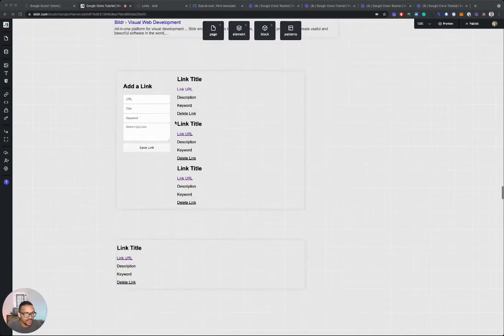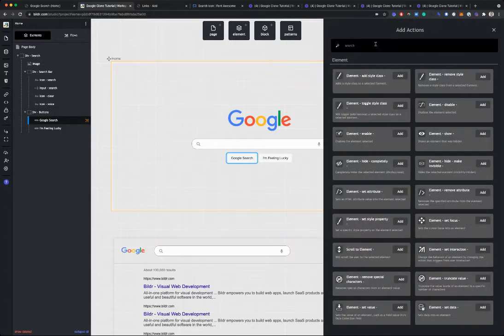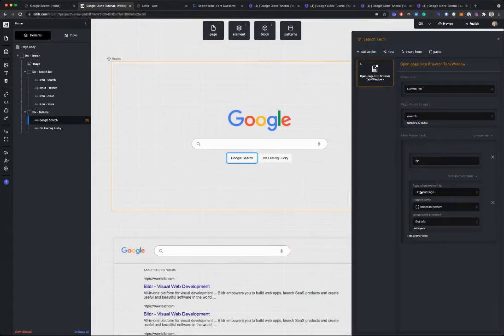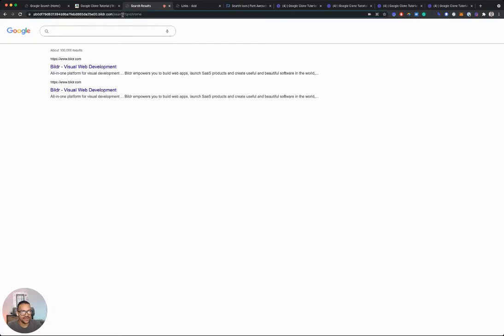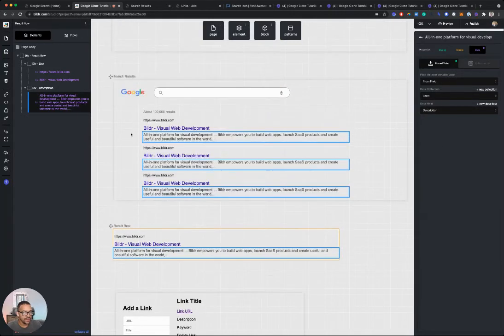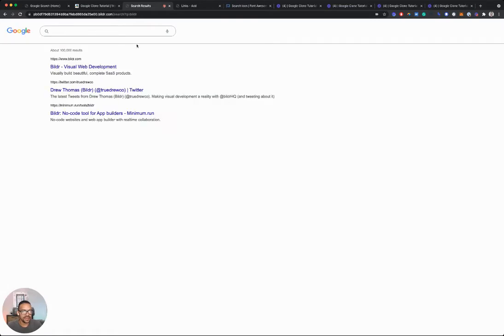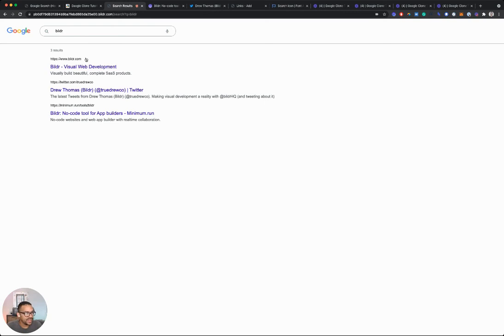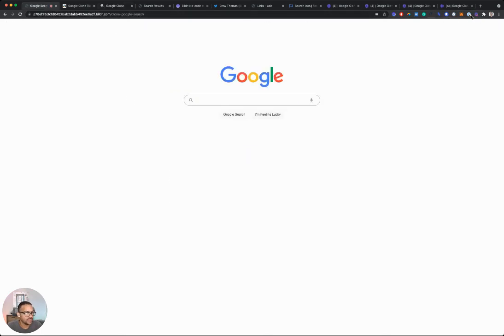Building a Google Clone - Connect and Launch (6/6)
Finish your Google Clone build and let's celebrate.

In this step:

- Flows & Actions
- Adding routes for the Home & Search Results pages
- Passing values from page to page using URL "query string parameters"
- Setting up a keyCode to run Flows on the "Enter" key
- Filtering a Data Collection with a search value
- Binding Collection Fields to elements on each row
- Running things on Page Load

Everything you've learned from this build will give you a good base to start from in your own projects. If you have any questions reach out in the community